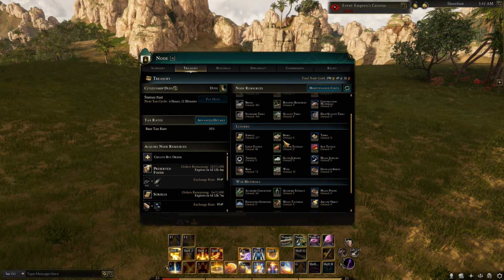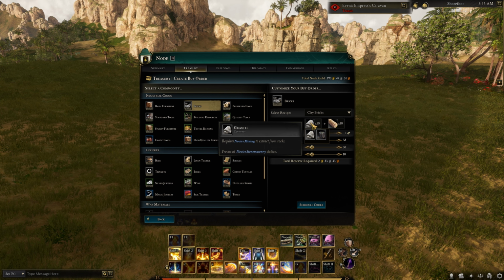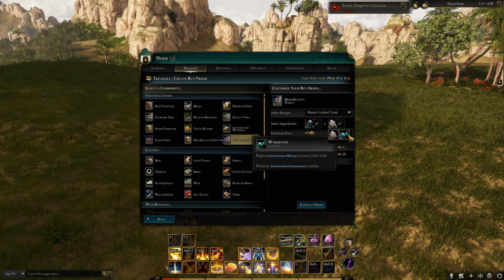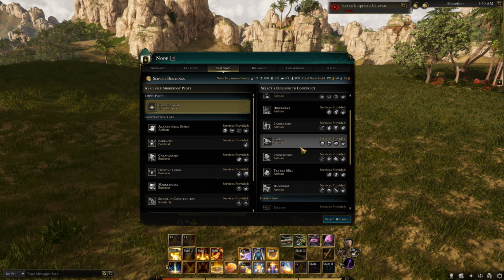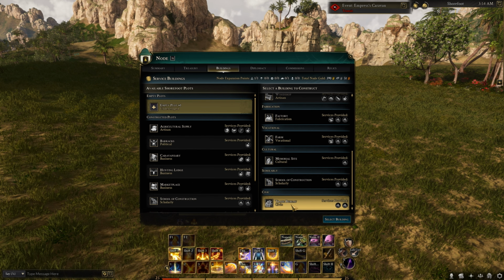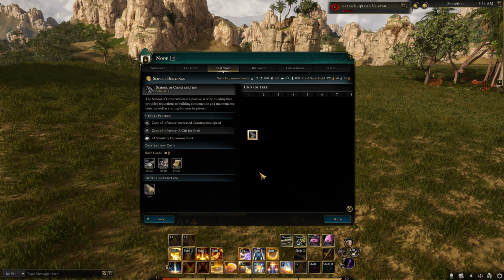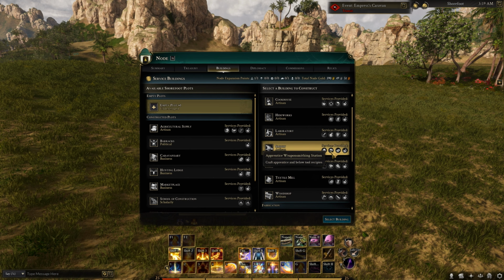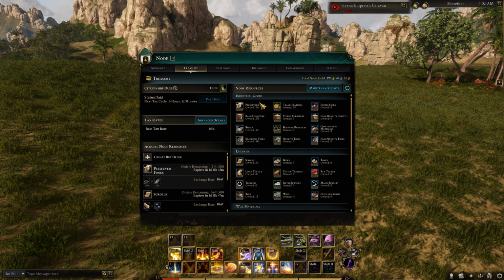Ashes of Creation - Mayor Guide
Few things to add:

- The comission at the end was 50 gold because it is a war comission But normal ones are 5 Gold.
- each time a buy order / Comission is completed or timer runs out there's a small CD to put new ones up.
-  Sorry for My English its not my first Language :]

-If you have questions ask in comments.

- last few second of video has a audio Bug Sorry.